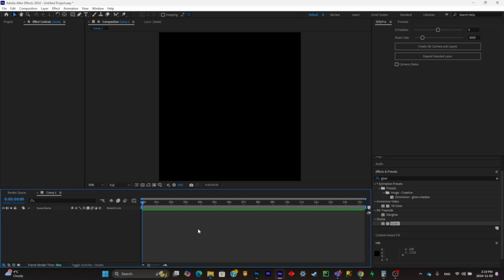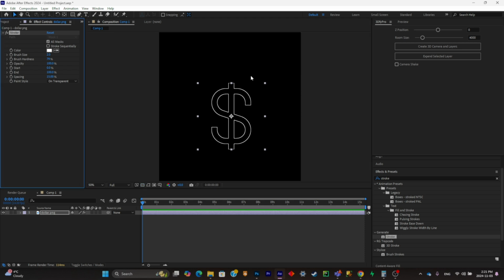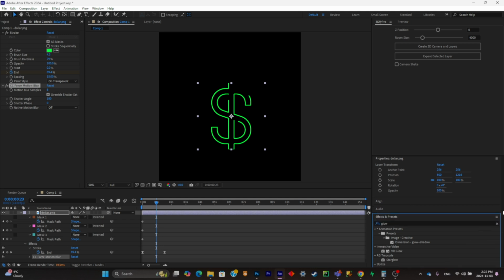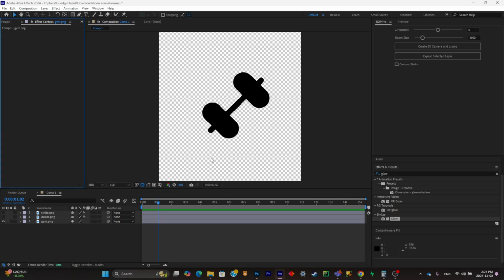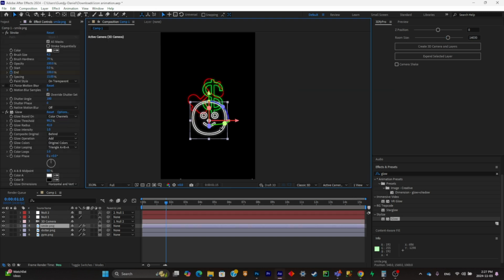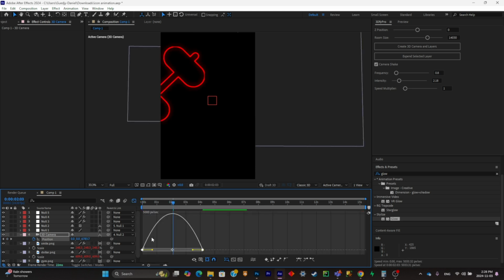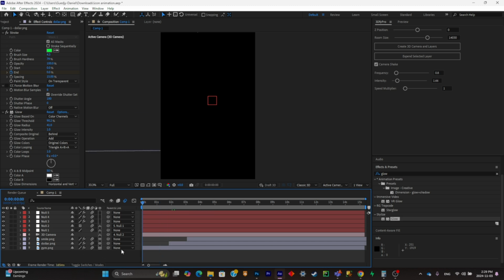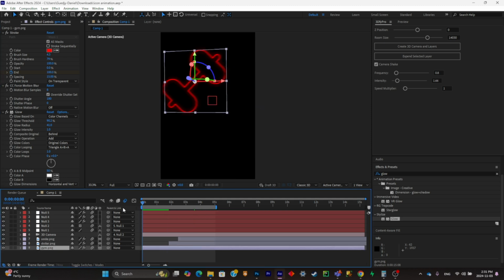How To Make A 3D Animation Only Using Icons In After Effects (Tutorial)